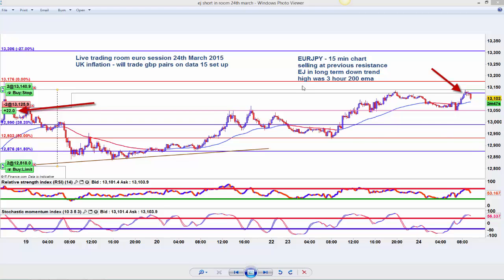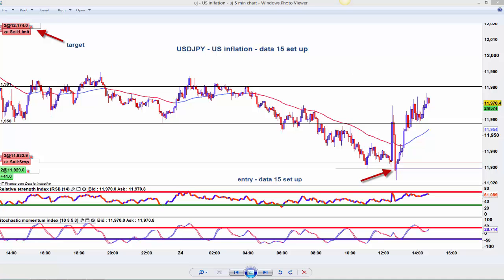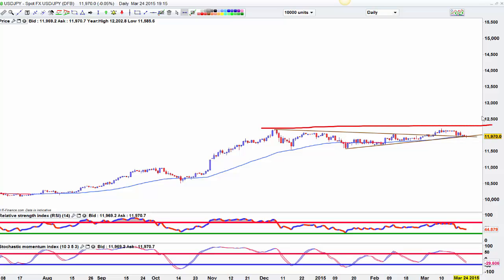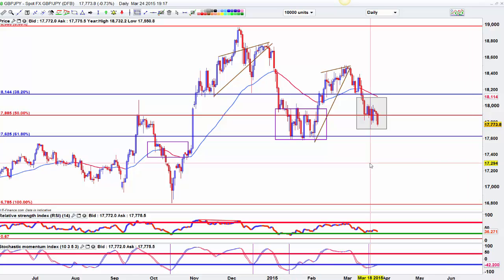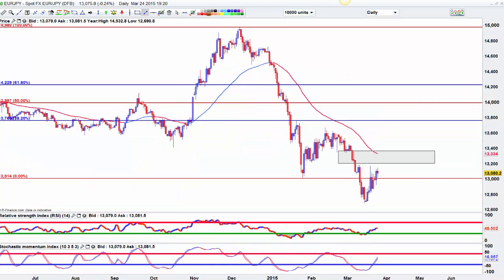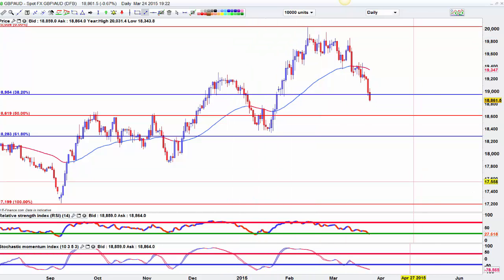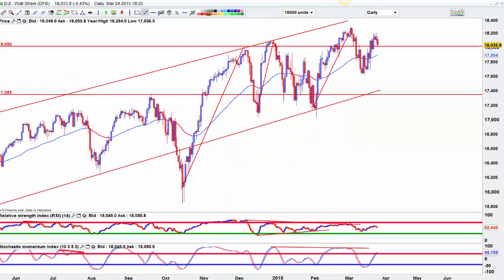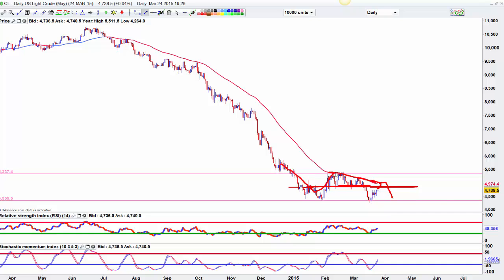Live trade slides & prep for tomorrow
Markets drifting at the heights. Euro holding up for now.